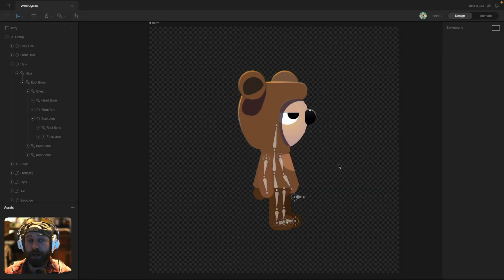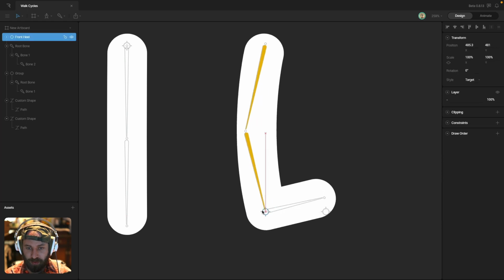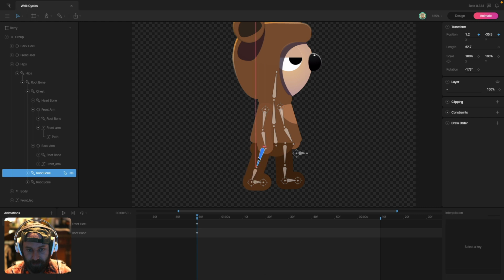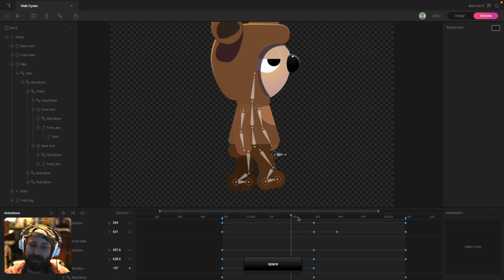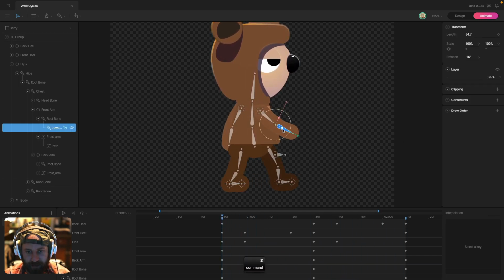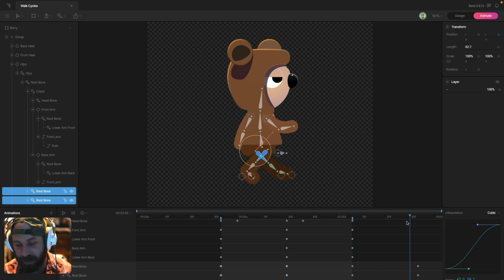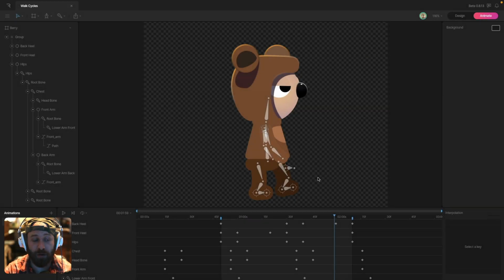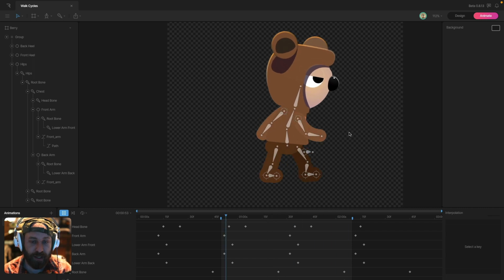Learn the basics of creating different walk cycles with Rive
0:00 Intro
0:43 Rigging Overview
3:35 Arms and Legs
6:40 Walk Cycles
15:06 Hips
16:05 Arm Motion
22:12 Offsetting Arms
25:03 Comparing Animations
26:12 Moods in Walk Cycles

In this video, we talk through the basics of creating a walk cycle. We start by looking at the rig, then working through a basic cycle. At the end, we talk about some things you can do to change up the walk cycle to convey different moods.

If you want to see a condensed version of this video, check out that video